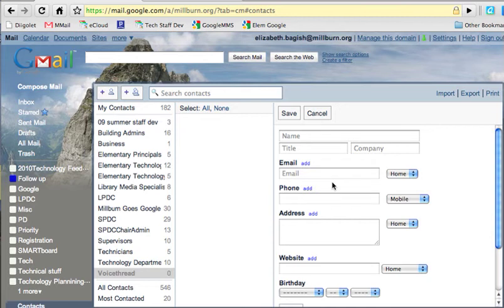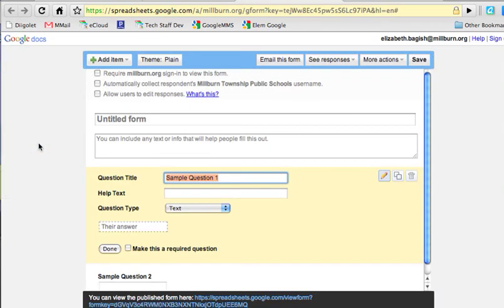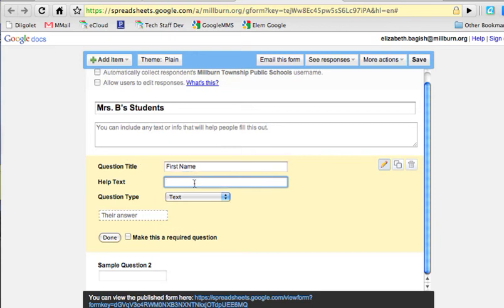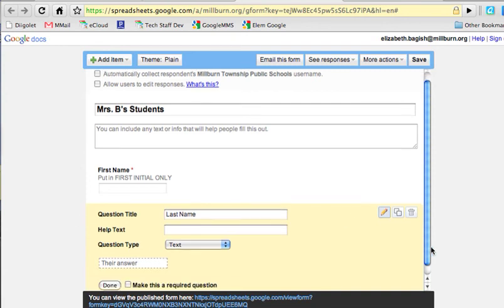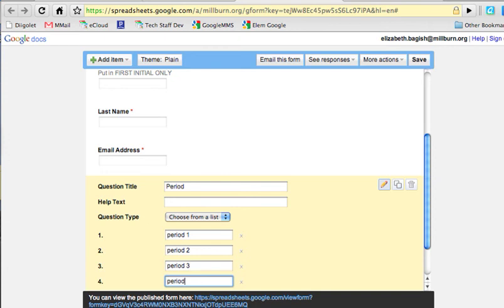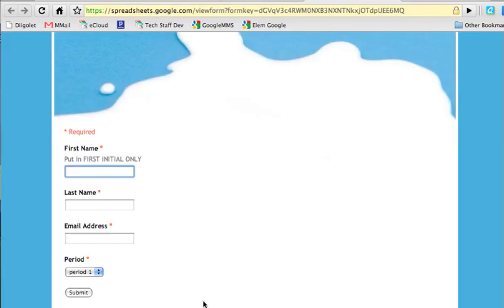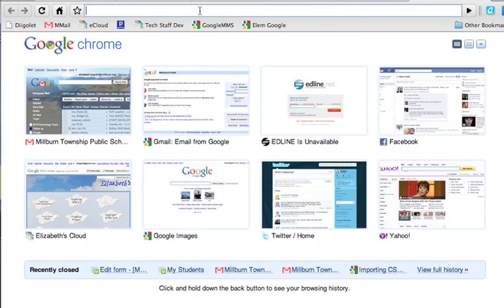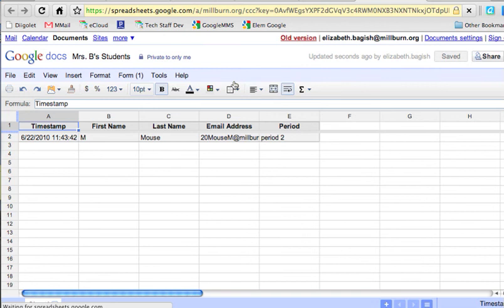Part I of Importing Contacts to GMail: Create a Google Form to Gather Information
This video shows how to use a google form which will be used to create a .csv file to import student contacts.